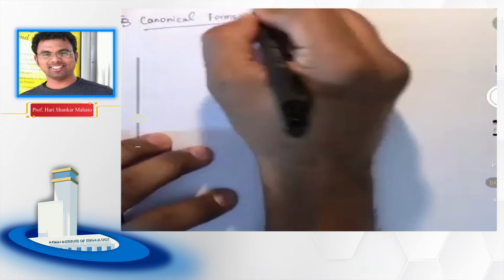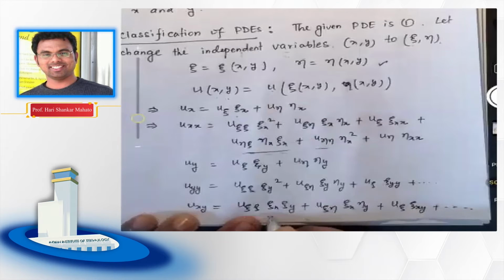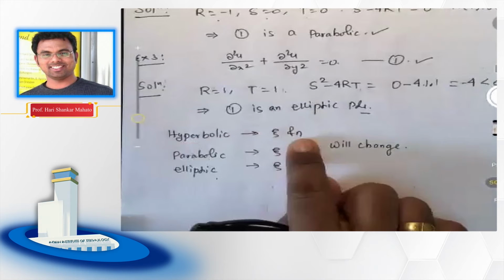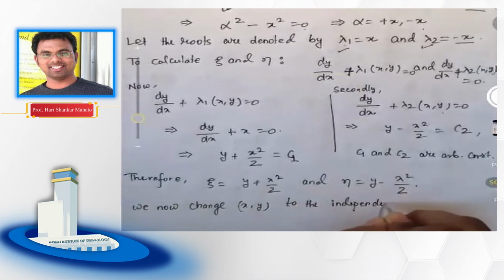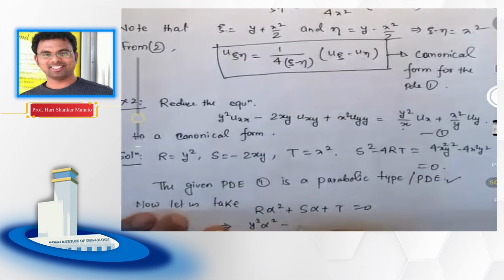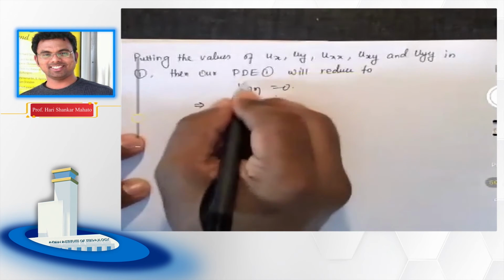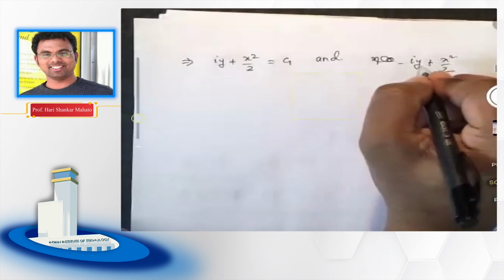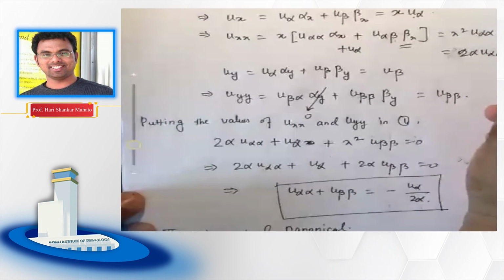Higher Order-II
Subject: Mathematics
Course: Partial Differential Equations